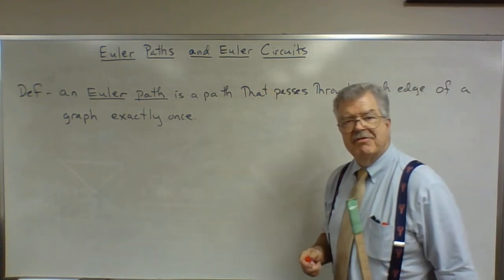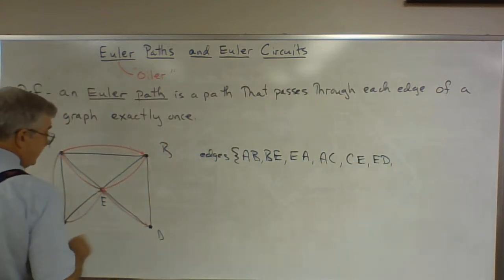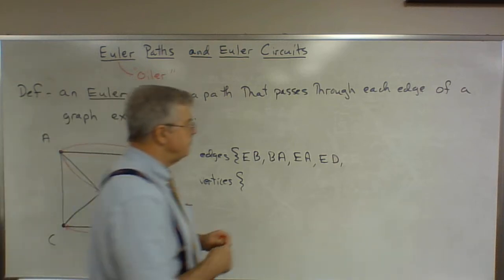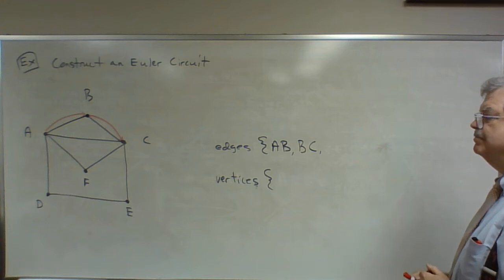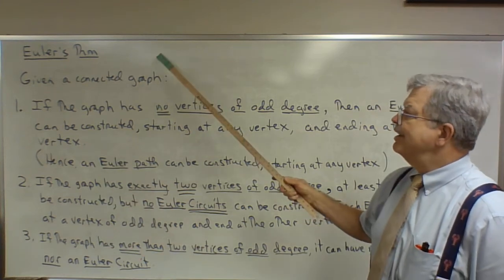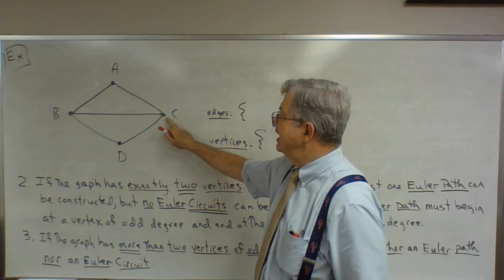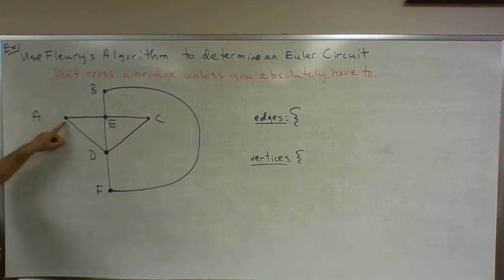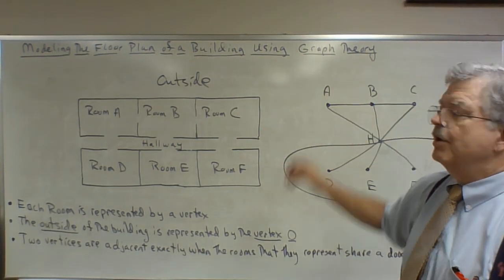MTH 1110 Finite Math Lecture 33